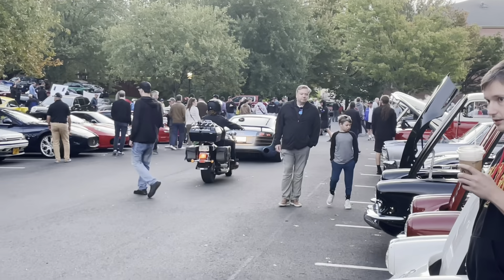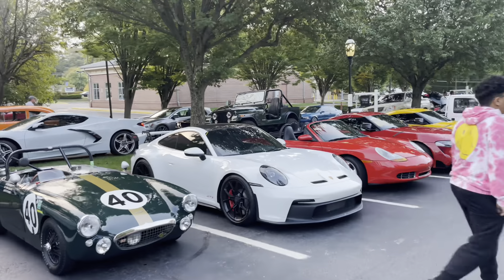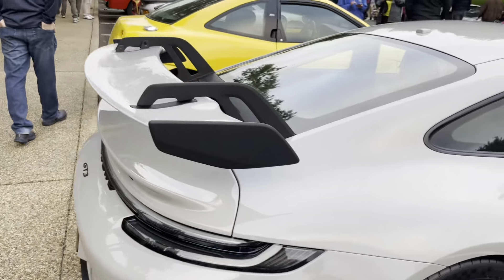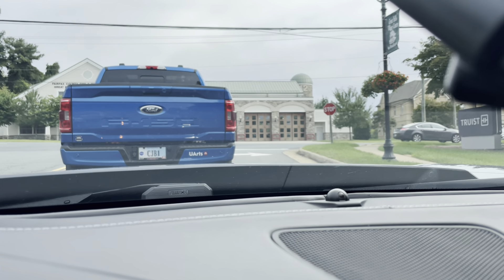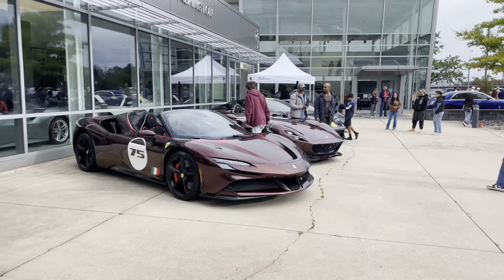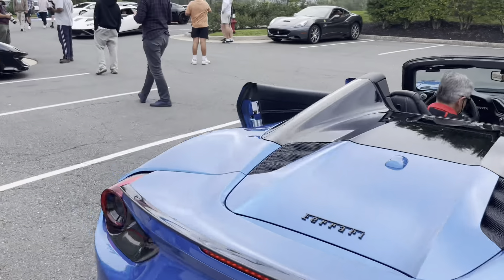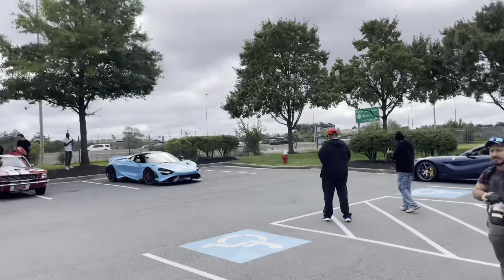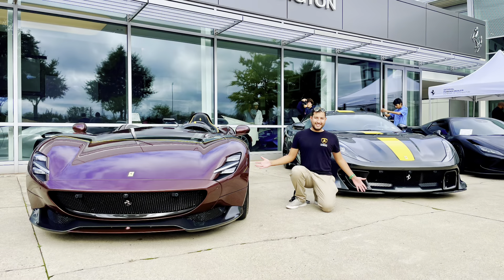Ferrari Madness in Virginia!!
On today's Automotive Adventure we attend Ferrari of Washington's monthly "Cars and Catering" (that's what I call it haha) after a stop at Katies cars and coffee. We haven't been to one of these shows in quite a while so it is good to be back.

Despite the cloudy and somewhat gloomy weather, there were many exciting cars that showed up both familiar and new. Overall a great time and I am glad I could bring you all along for the fun.

Thank you all so much for watching and I hope you enjoyed, let me know which cars were your favorite, and I will see you all on the next
AUTOMOTIVE ADVENTURE!!!
Be Kind, Be Safe, and Take Care!
- The Autoventurer